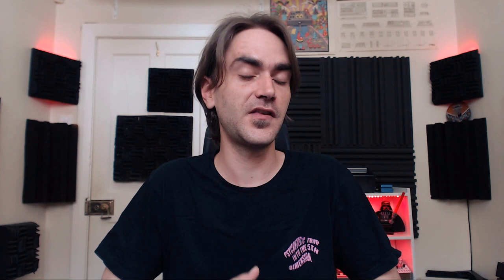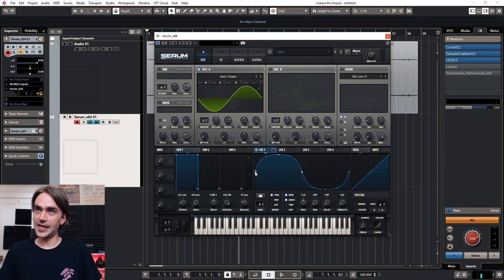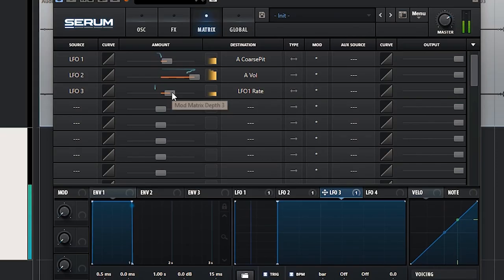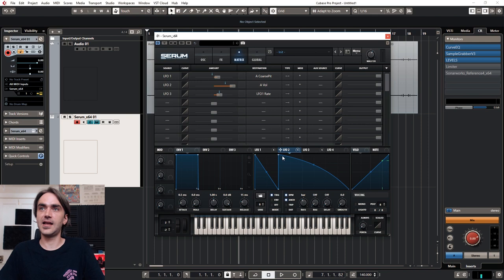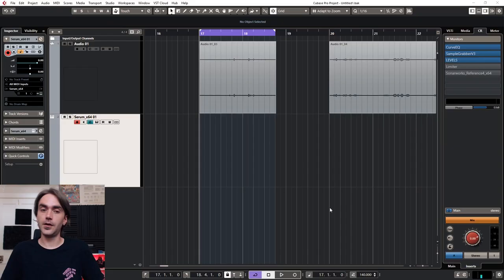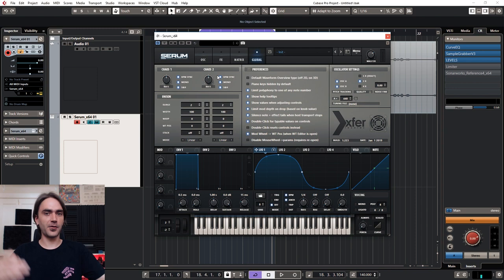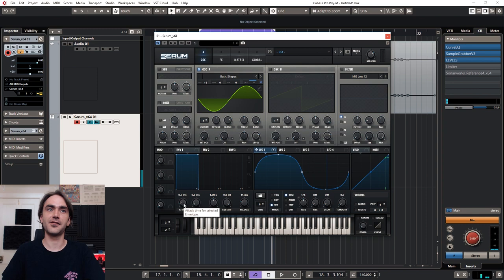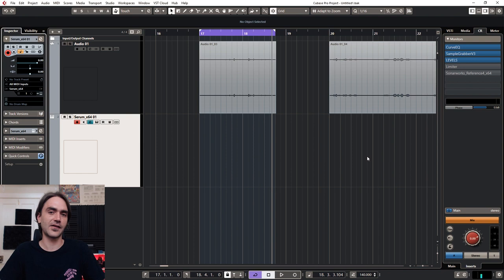Taking Sound Design Inspiration From Nature - Bird Calls 🦉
Today we're creating unique sounds inspired by the sounds of nature, specifically bird calls. We're not recreating them exactly, rather using them for inspiration on modulation movement, rhythms and random "melodies".

*Cosmic Sidekick*
*august*
*Giuliano Amim*
*Shai Shushan*
*Patrick Larocque*
*LemonTek*
*Silvan*
*Pouria*